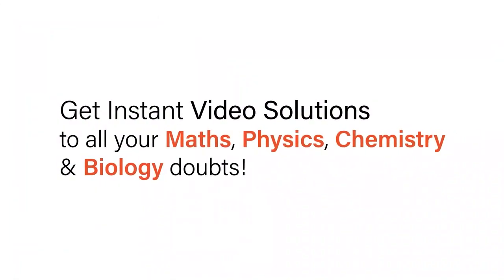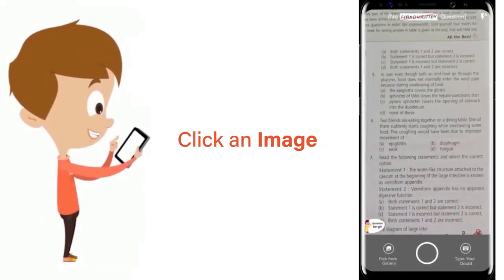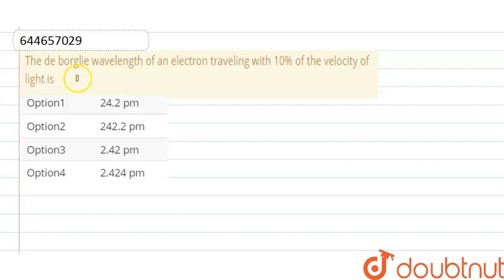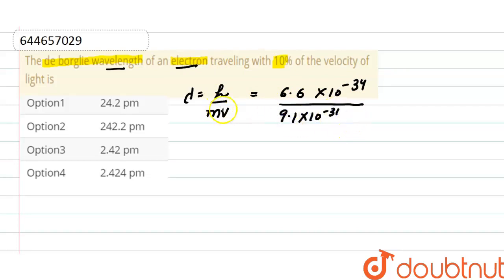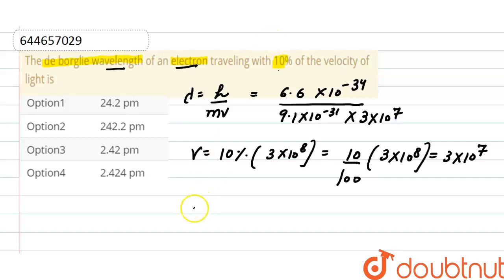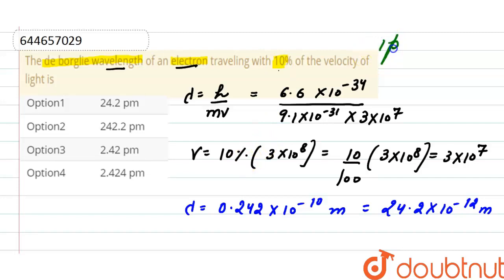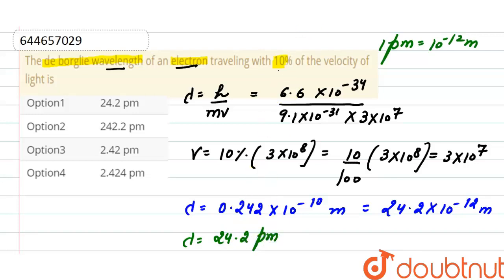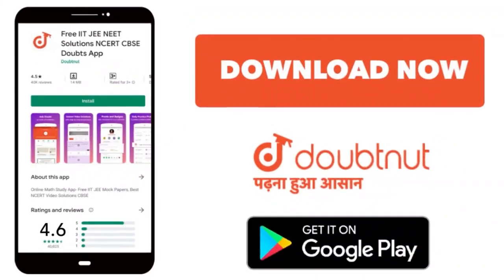Thede borglie wavelength of an electron traveling with 10% of the velocity of light is | 12 | S...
Thede borglie wavelength of an electron traveling with 10% of the velocity of light is
Class: 12
Subject: CHEMISTRY
Chapter: STRUCTURE OF ATOM
Board:IIT JEE

👉 Have Any Query? Ask Us.